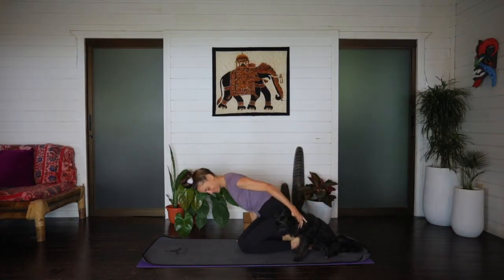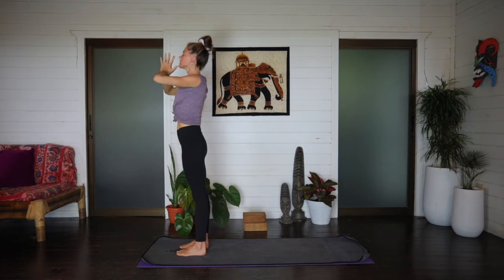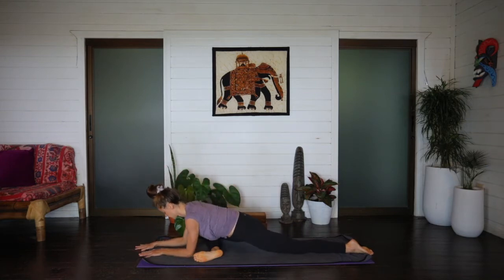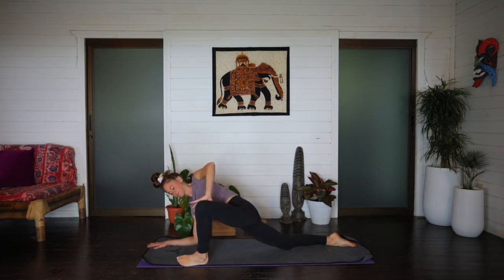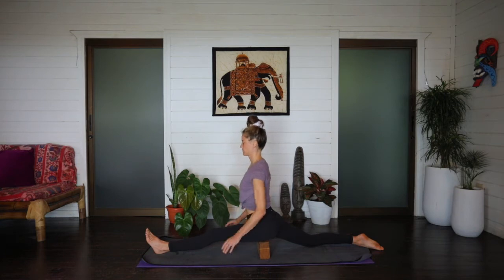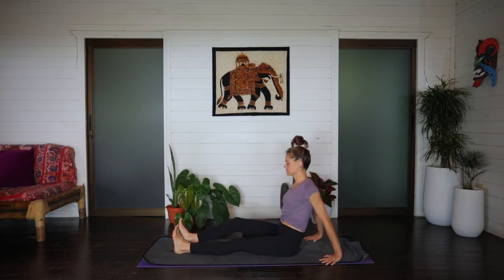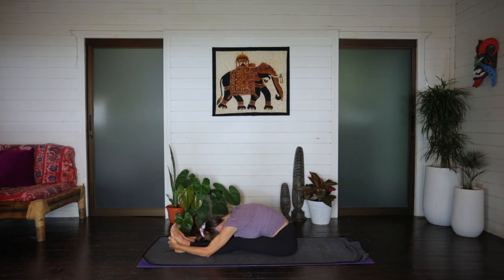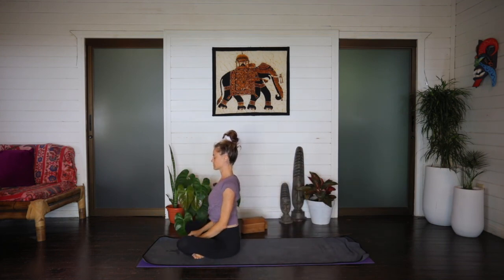25 Minute Gentle Release (Yoga to open the body, calm the mind, and sooth the soul)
This 25 minute gentle release is the perfect yoga flow to help destress the mind, open up the body, and calm the soul. We'll be stretching deep into the parts of the body that hold tension, like the hips, hamstrings, and glutes. Working on releasing fear, stress, and anxiety, so you can feel absolutely amazing afterwards.

Come say hello on instagram @ComeYogaWithB.

I hope you have a beautiful practice :).

Barbara